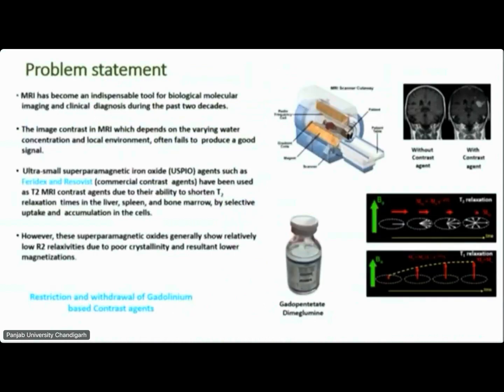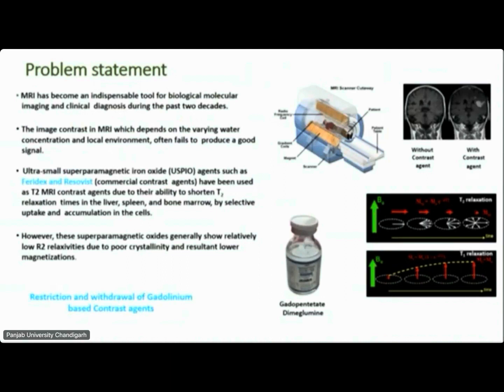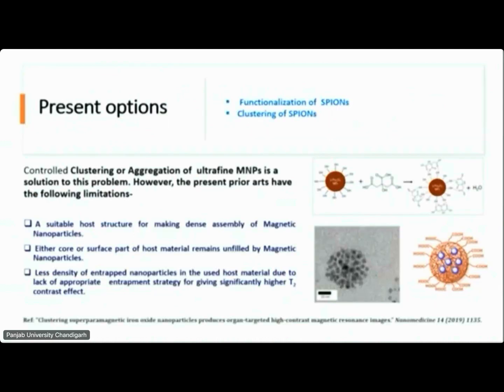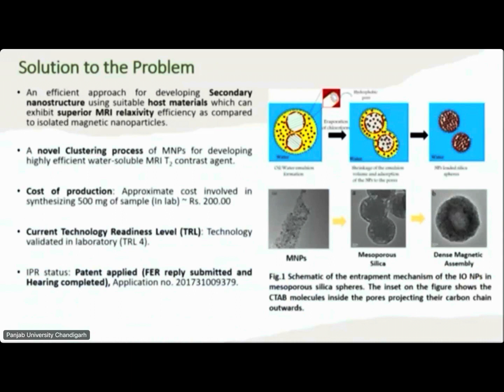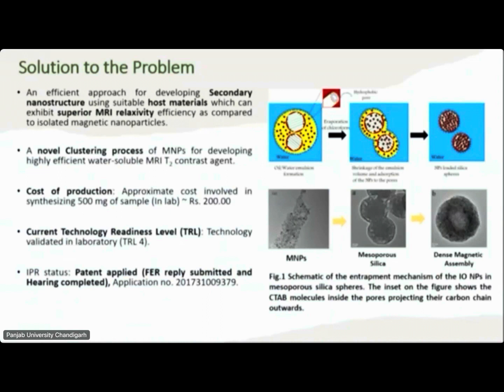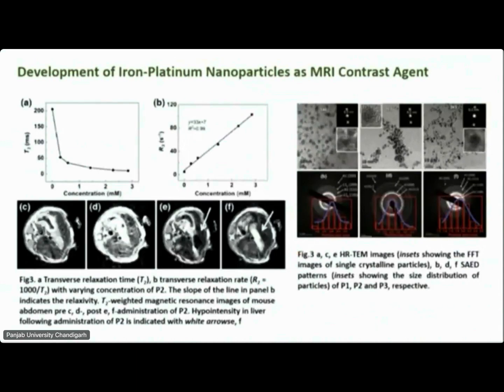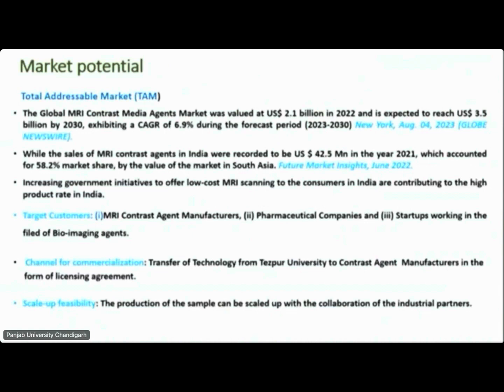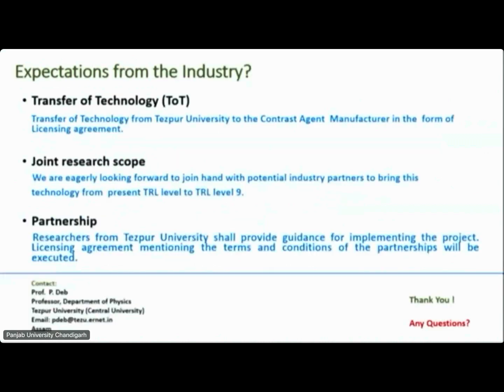ToT: Magnetic Secondary Nanostructure as Contrast Agent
T - 58